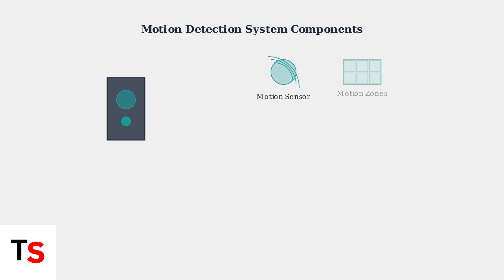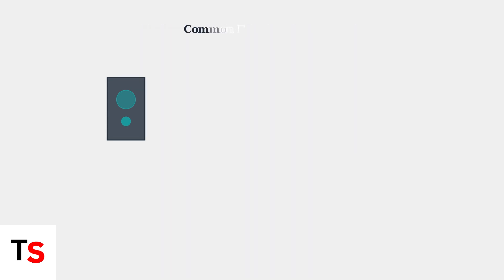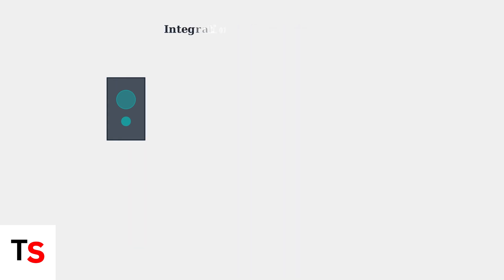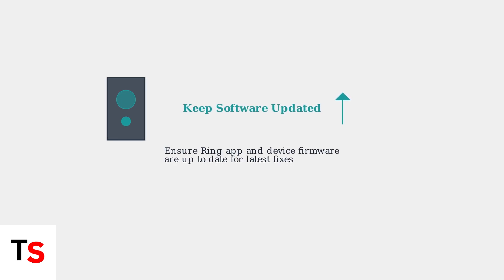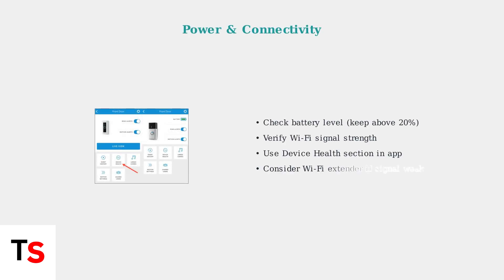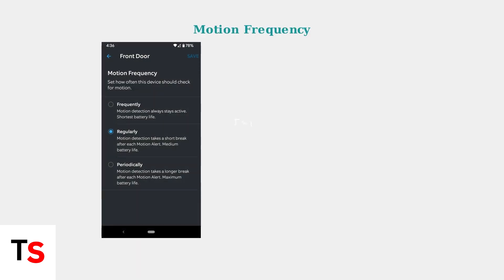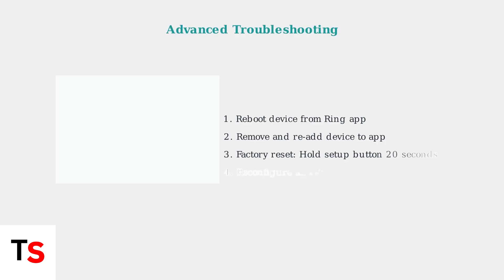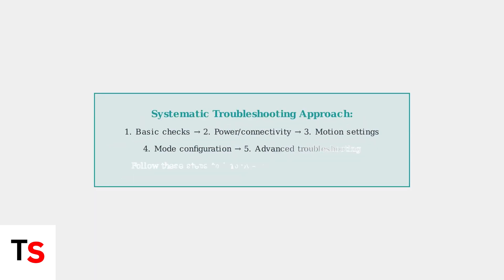How To Fix Ring Doorbell Missing Motion Events | Detection & Settings Fix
Discover effective solutions to fix missing motion events on your Ring Doorbell. Optimize your settings for reliable detection and enhanced security.